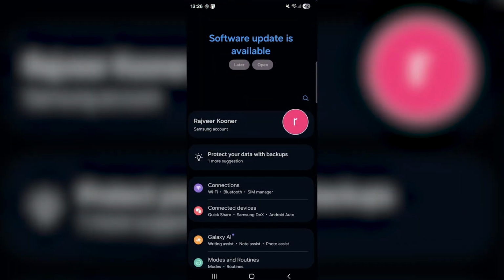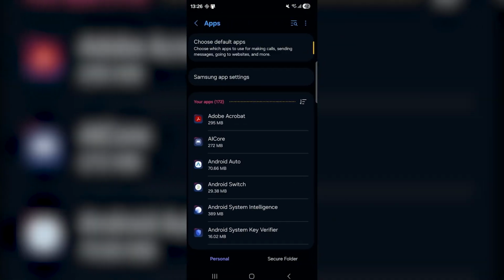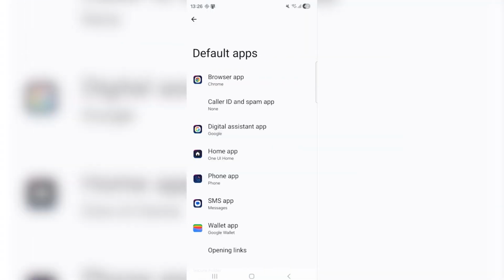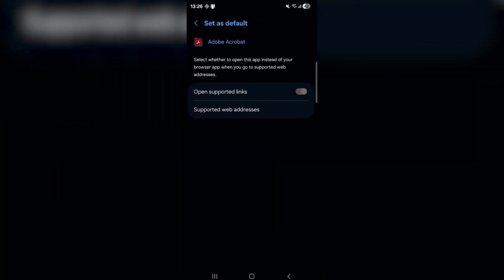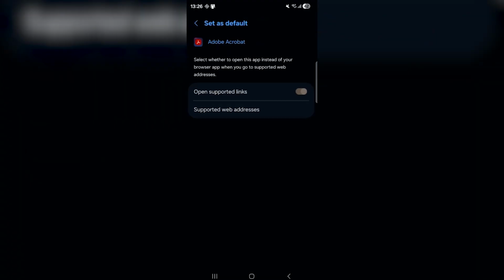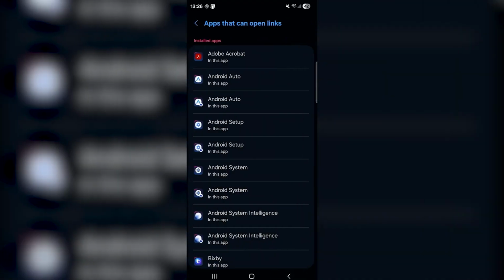How to Change Default PDF Viewer On Samsung Phone (Android Tutorial)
How to Change Default PDF Viewer On Samsung Phone (Android Tutorial), Change Default PDF Viewer On Samsung Phone (Android Tutorial)